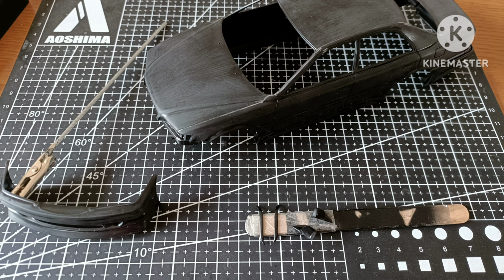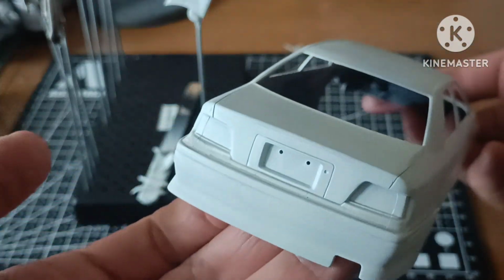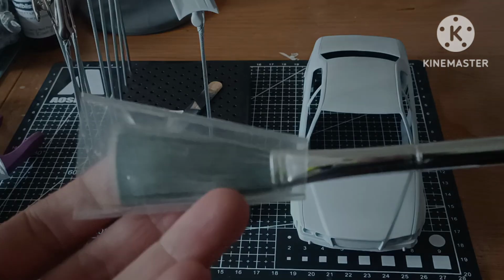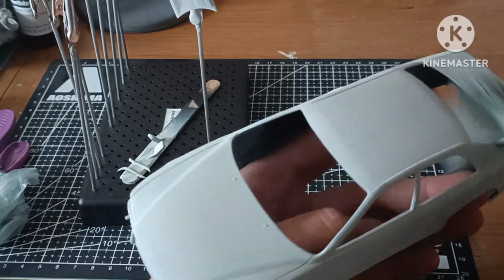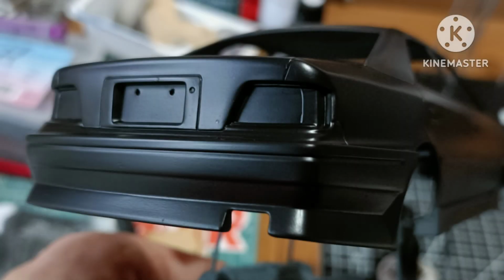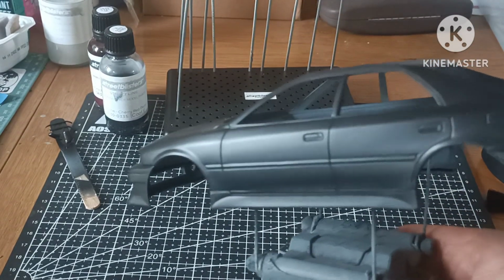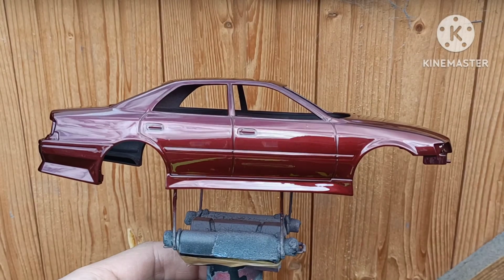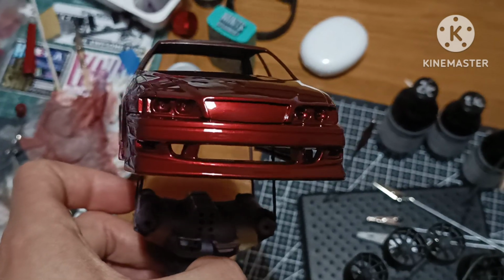Aoshima Toyota Chaser JZX100 Vertex 1/24 - prime, colour & clear!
Hey there, and thanks for joining me for this Aoshima Toyota Chaser JZX100 Vertex  in 1/24 scale.

So in this video I just go over the before and afters of priming, colour and clearing. And all I can say is, it is well worth watching until the end to see that clear coat down on that Porsche cherry red pearl from streetblisters. Wow!

If you liked what you saw please leave a like, let me know in the comments if you have built this kit and if you enjoyed it, or what you thought of this video.  All comments are greatly appreciated and I will read and reply to each and everyone of you.